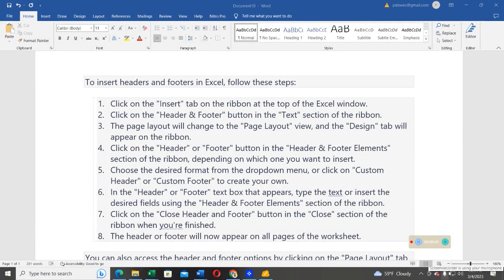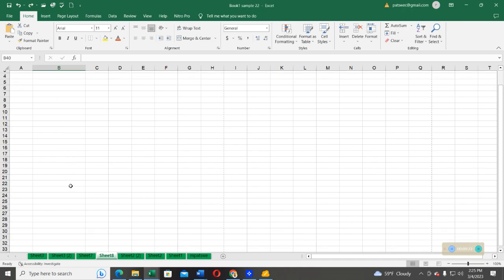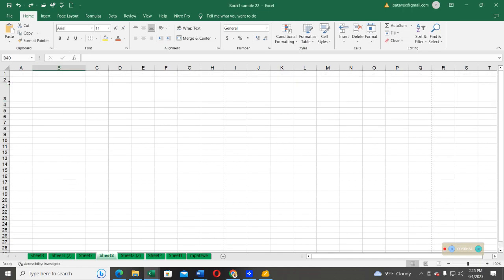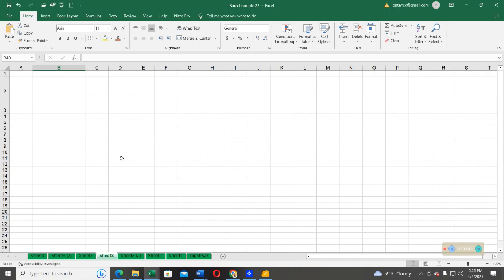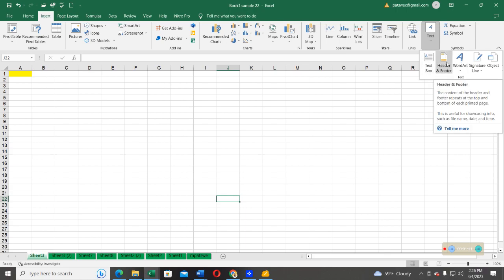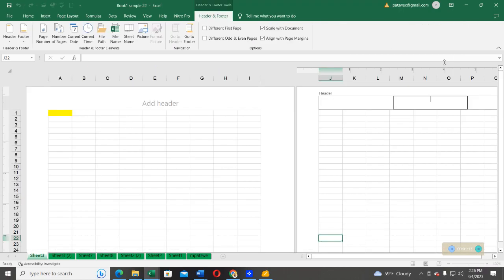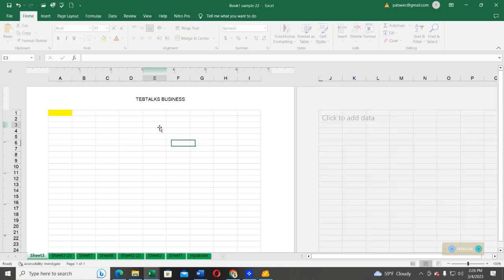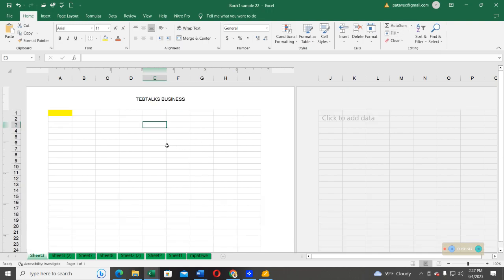How to insert headers and footers in Excel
To insert headers and footers in Excel, follow these steps:
1. Click on the "Insert" tab on the ribbon at the top of the Excel window.
2. Click on the "Header & Footer" button in the "Text" section of the ribbon.
3. The page layout will change to the "Page Layout" view, and the "Design" tab will appear on the ribbon.
4. Click on the "Header" or "Footer" button in the "Header & Footer Elements" section of the ribbon, depending on which one you want to insert.
5. Choose the desired format from the dropdown menu, or click on "Custom Header" or "Custom Footer" to create your own.
6. In the "Header" or "Footer" text box that appears, type the text or insert the desired fields using the "Header & Footer Elements" section of the ribbon.
7. Click on the "Close Header and Footer" button in the "Close" section of the ribbon when you're finished.
8. The header or footer will now appear on all pages of the worksheet.
You can also access the header and footer options by clicking on the "Page Layout" tab on the ribbon, then clicking on the "Header" or "Footer" button in the "Page Setup" section.